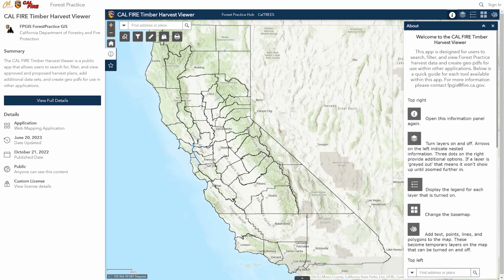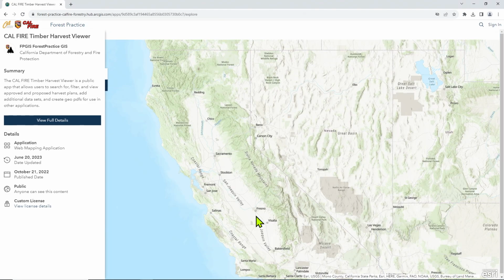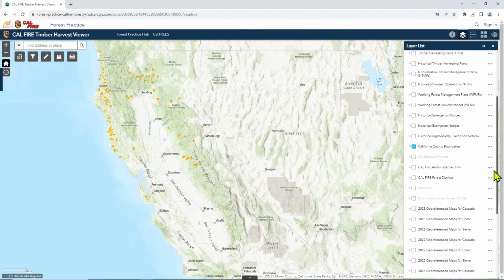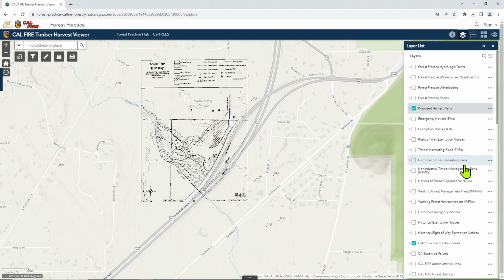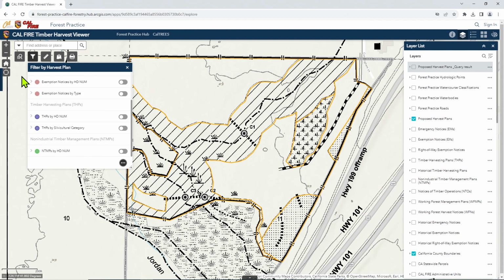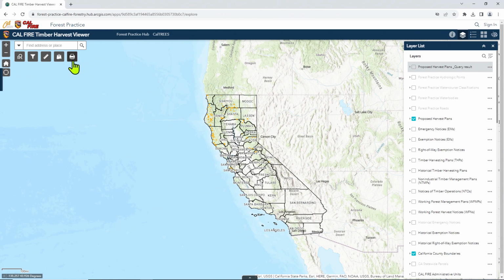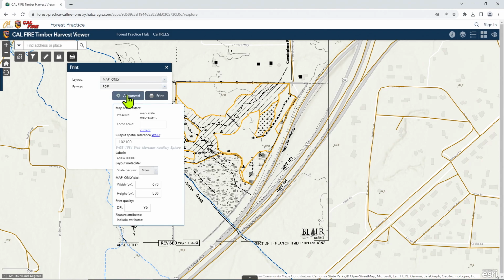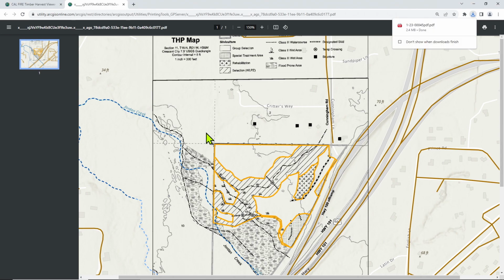Timber Harvest Viewer Tutorial